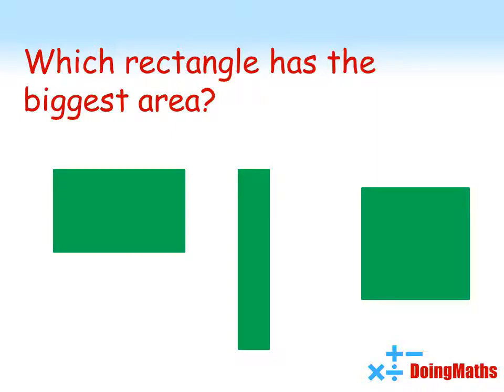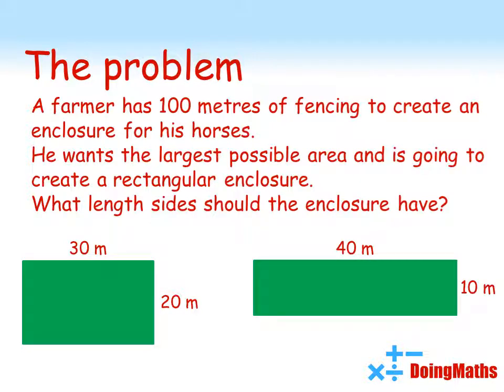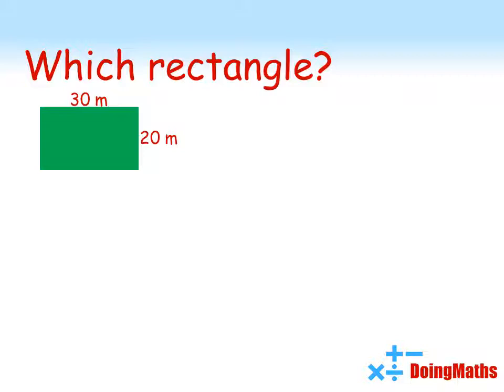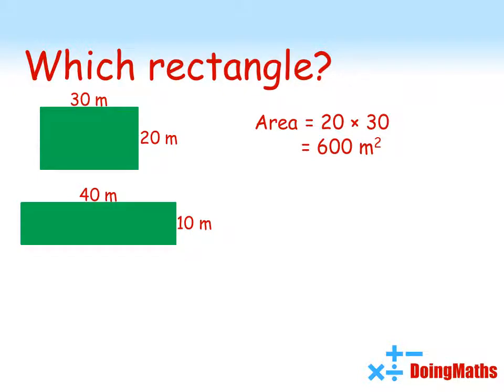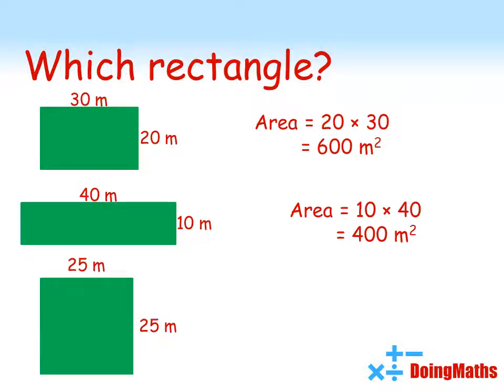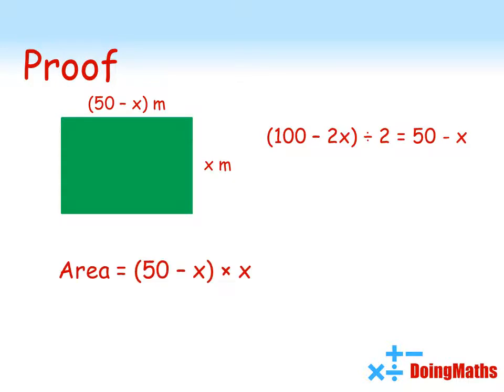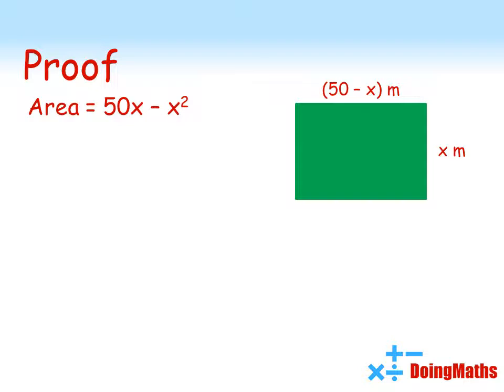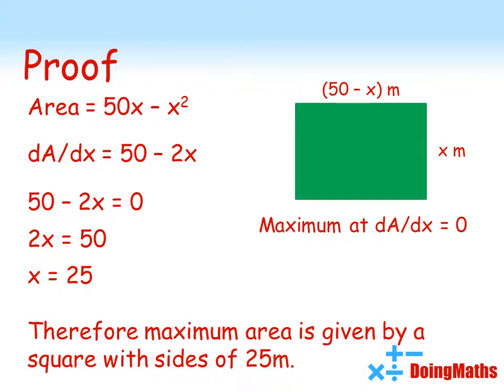Which rectangle has the biggest area?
A farmer has 100 metres of fence with which to make a rectangular enclosure. What size of rectangle will give him the biggest possible area?